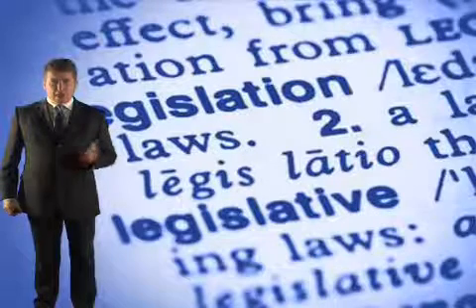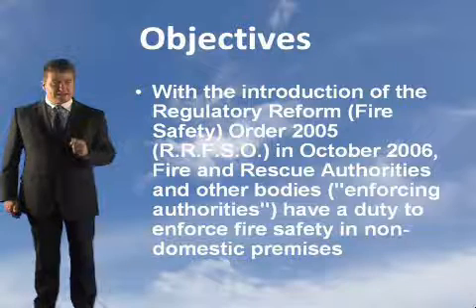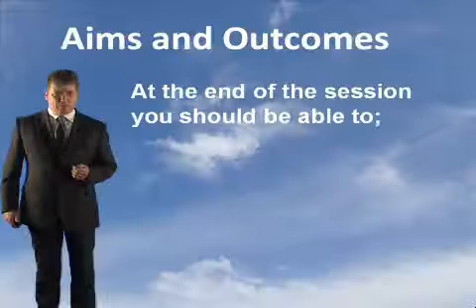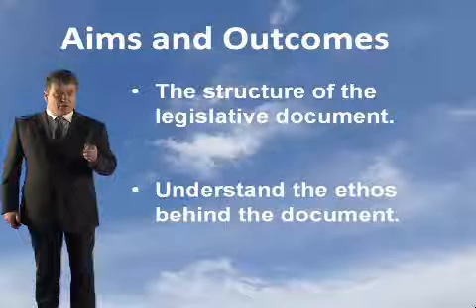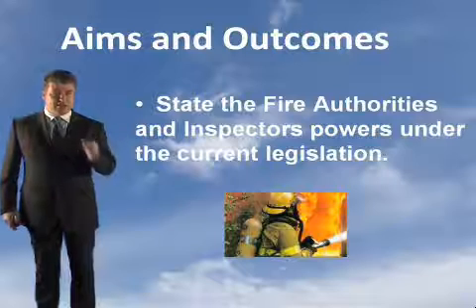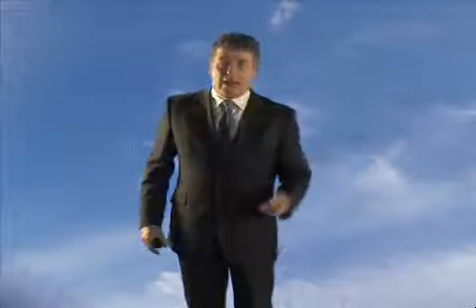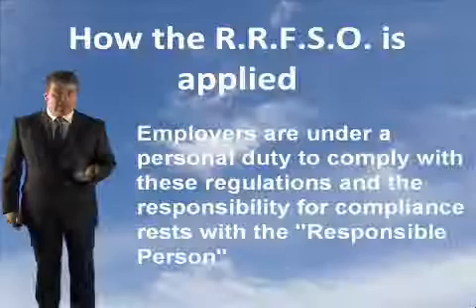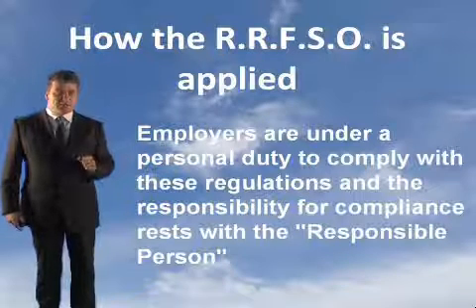Core 8 1 YT F8 768Kbps